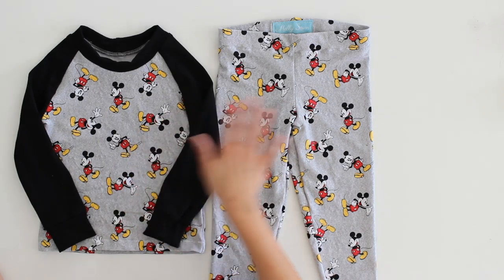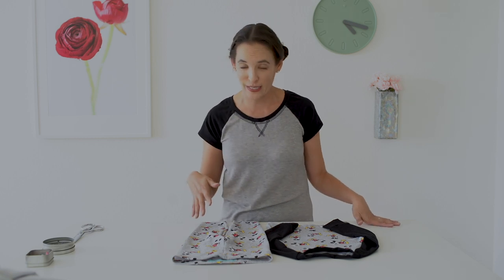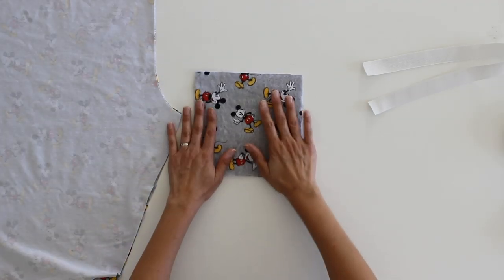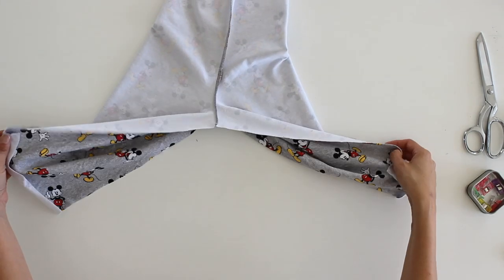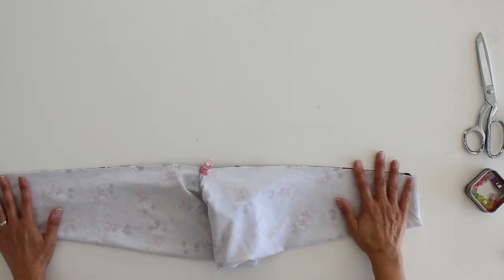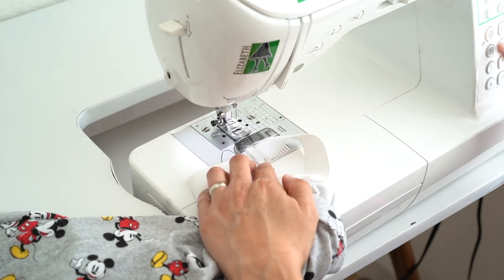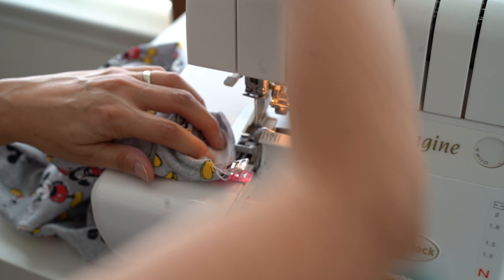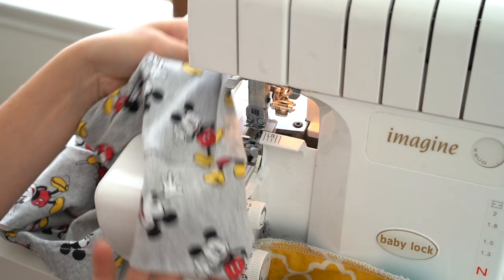How to Sew Stretchy Pajama Pants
Learn how to make DIY knit fabric pajama pants with a free size 4T pattern for kids. Blog post with picture tutorial, more info and links here ↓

Bodkin tool I used with elastic available here (commissions earned on this link)